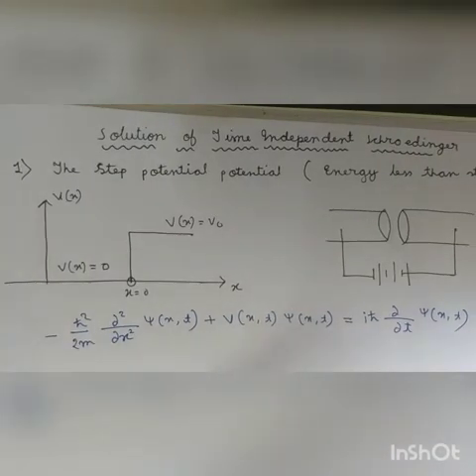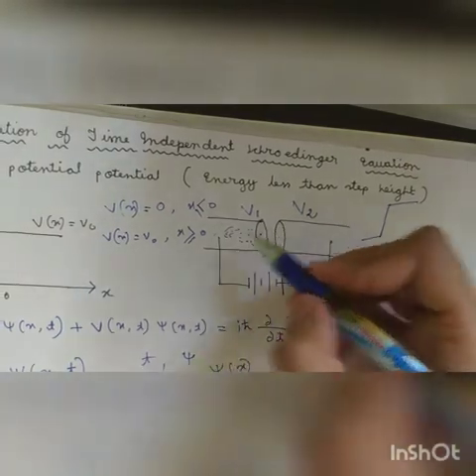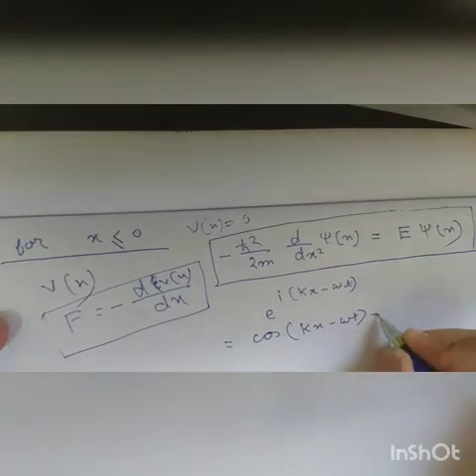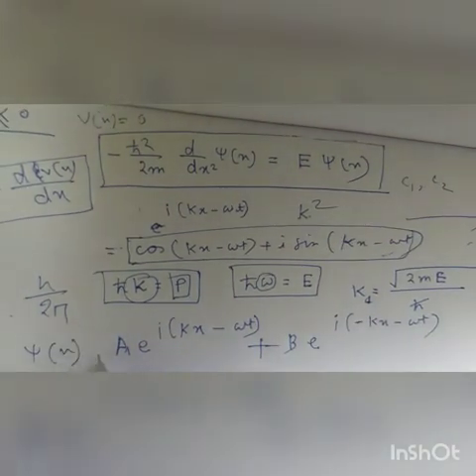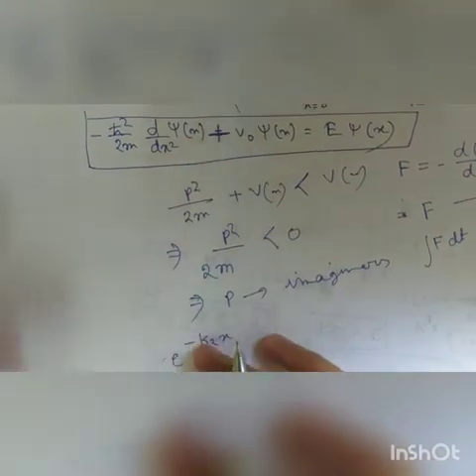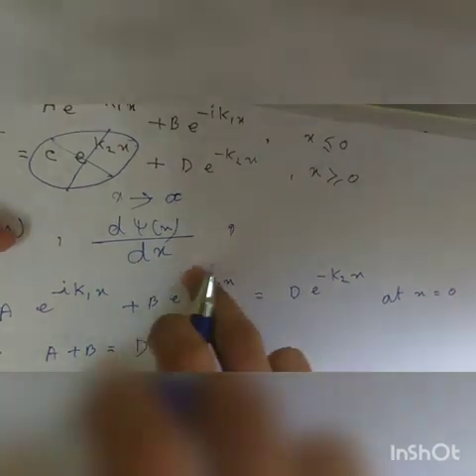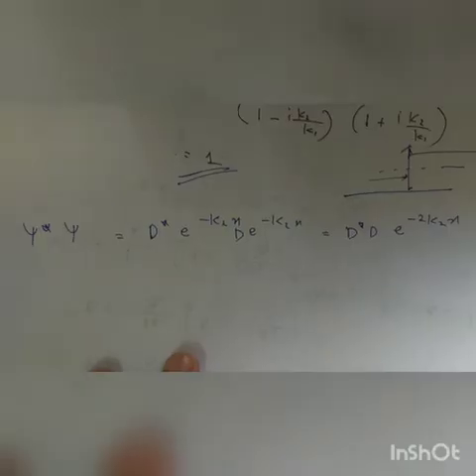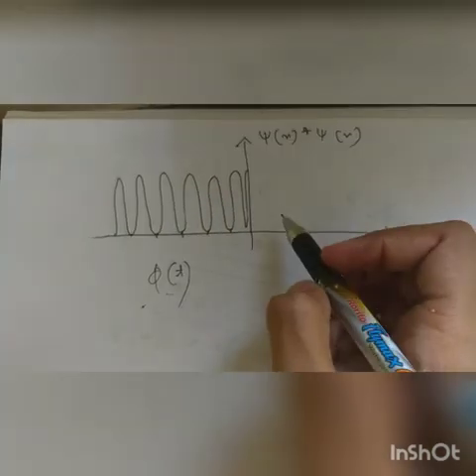Solution of the time independent Schroedinger wave equation for 1) Step potential